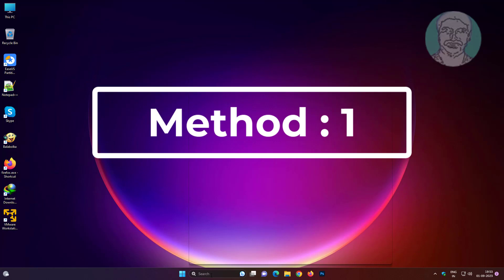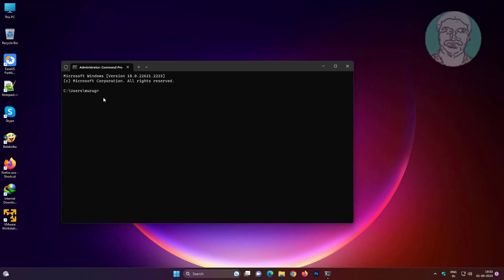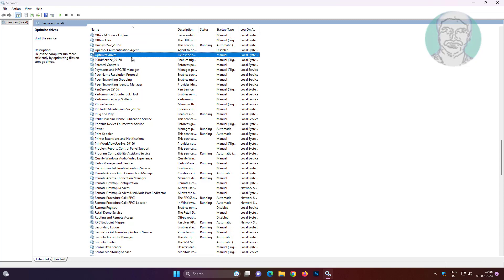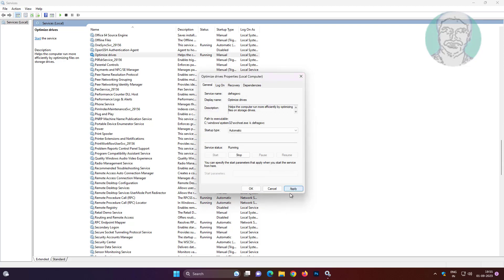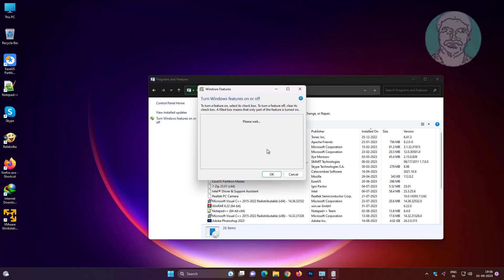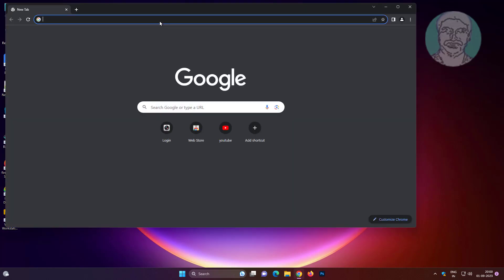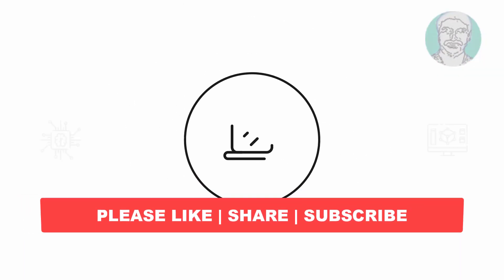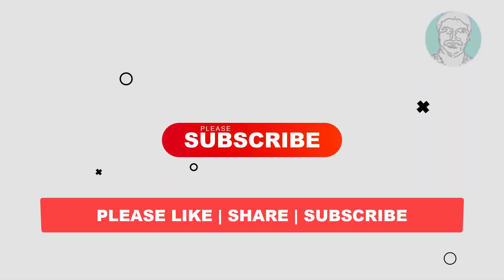Fix Slow File Copy Speed In Windows 11/10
This Tutorial Helps to Fix Slow File Copy Speed In Windows 11/10

00:00 Intro
00:10 Method 1 - Run Command
01:13 Method 2 - Change Service Type
01:40 Method 3 - Add Feature
02:26 Method 4 - Use Application
03:21 Closing